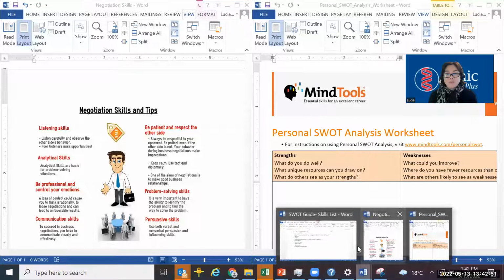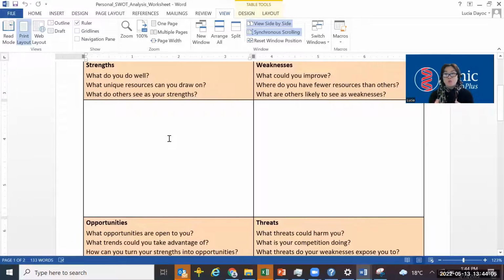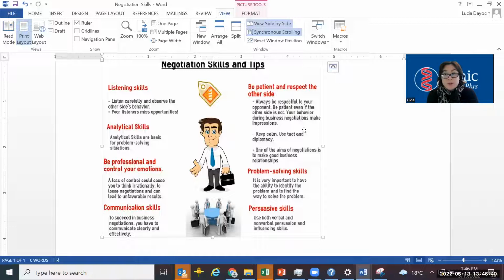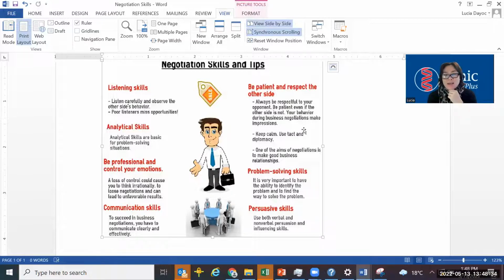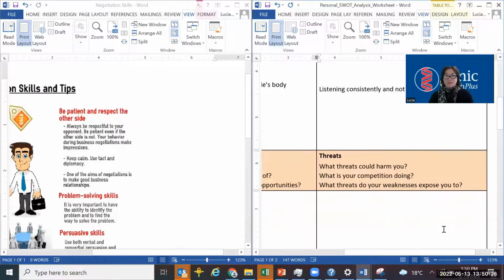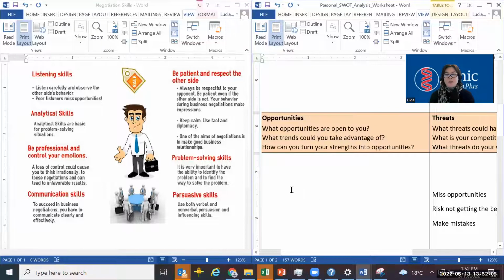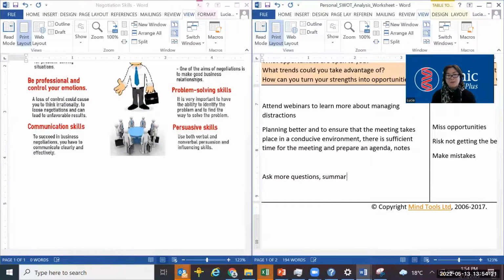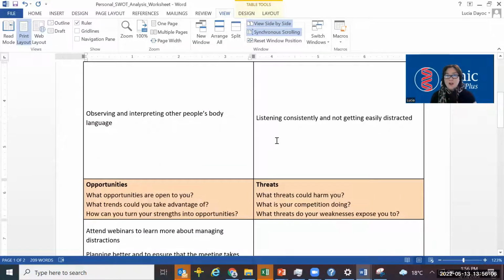Cluster 1 - SWOT Analysis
Lucia demonstrates how to complete a SWOT worksheet/template on Negotiation Skills